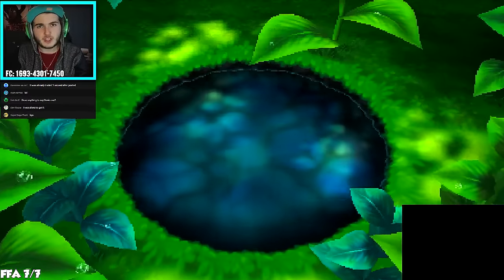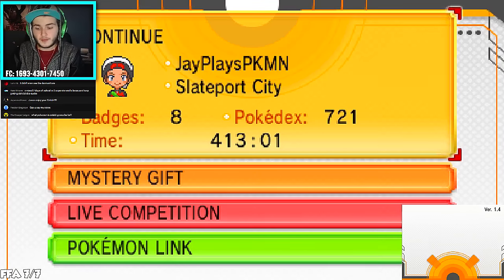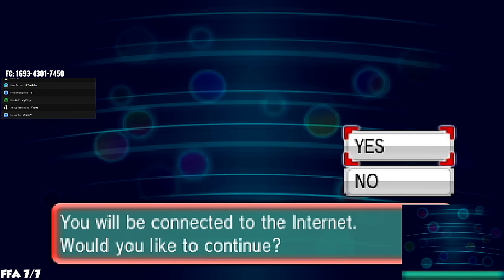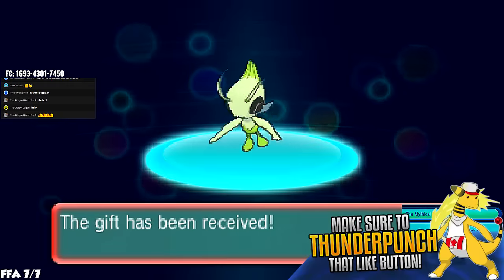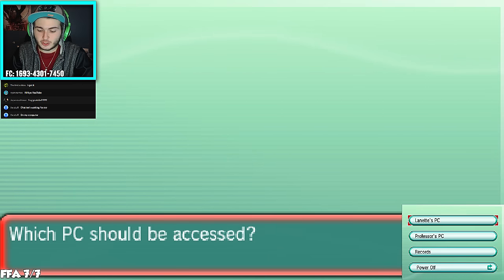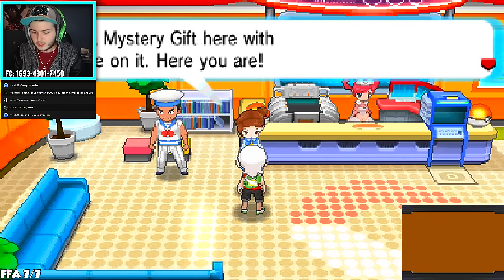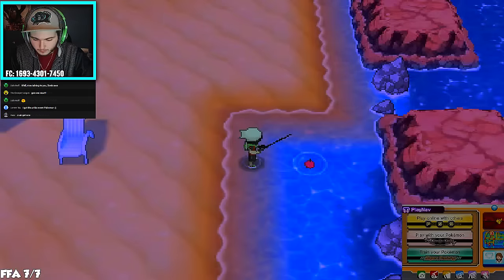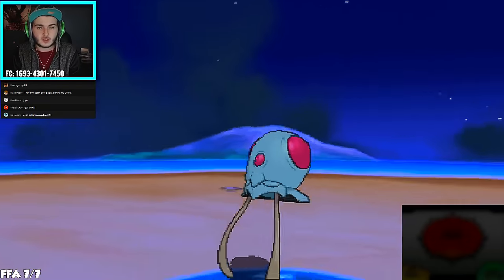HOW TO GET CELEBI IN POKEMON ORAS/XY (March Event ONLY) Celebi Event Tutorial!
In this tutorial video I will be teaching you how to get a FREE CELEBI from the Mystery Gift event going on right now in March! This Pokemon is available until March 24th!

HOW TO GET A FREE CELEBI IN POKEMON ORAS/XY (March ONLY) Celebi Event Tutorial!

◆ Keep updated with the JasonNation ◆
FOLLOW ME ON GOOGLE +: 1iC2C4t
● Like our Facebook page!: 1t7ZX3w
● Buy JasonNation Apparel!: 1RzkQSO

Let's Play #06 | Pokemon Alpha Sapphire Egglocke w/ JasonPlaysPokemon
» 1Oiw2SS
Mario Maker - Course World Series! w/ Jason Plays Pokemon
» 1QyO3sd
Let's Play #10 | Pokemon Advanced Adventures w/Jason Plays Pokemon (Gameplay/Walkthrough)
» 1QyNKOc
Let's Play #09 | Pokemon Celestite (Fan Game) w/Jason Plays Pokemon (Gameplay/Walkthrough)
» 1RzprV9
Let's Play #08 | Pokemon Light Platinum NDS Version w/ JasonPlaysPokemon
» 1QyNVc6
Pokemon News/Information Videos w/ Jason Plays Pokemon
» 1RzpFM5
Reverse GTS Sunday: Pokemon ORAS RGTS Livestream w/ JasonPlaysPokemon
» 1OhfTww
Wonder Trade Tuesday LIVESTREAM! w/Jason Plays Pokemon
» 1FQe8hW